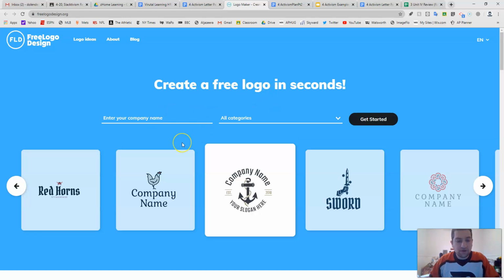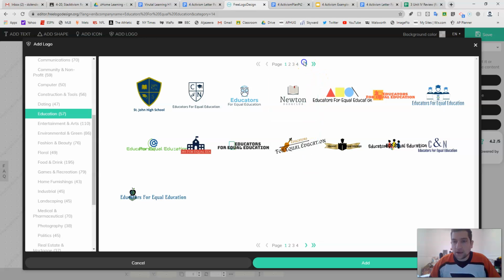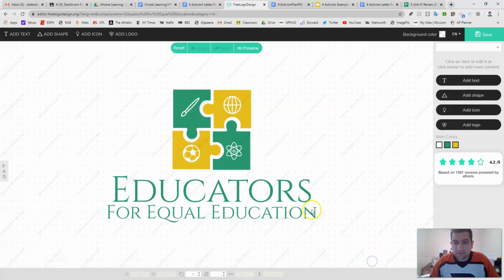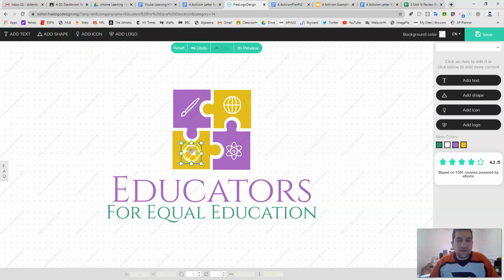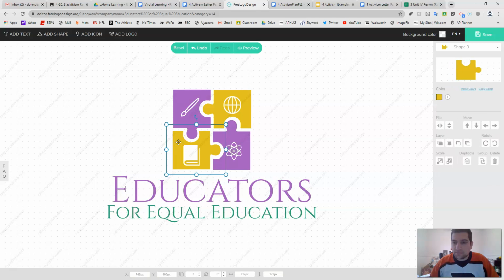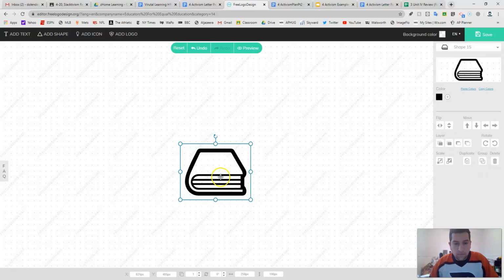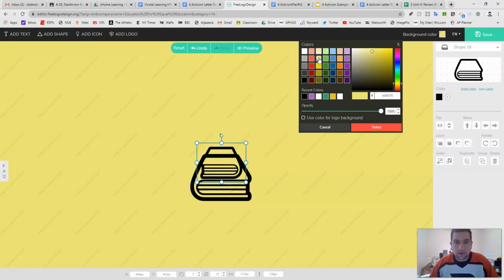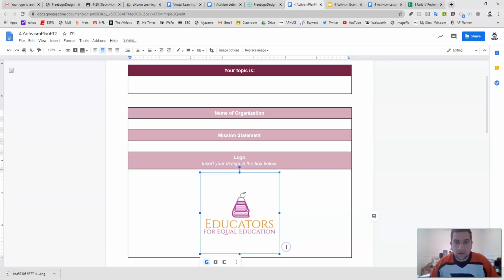HR FreeLogo HowTo